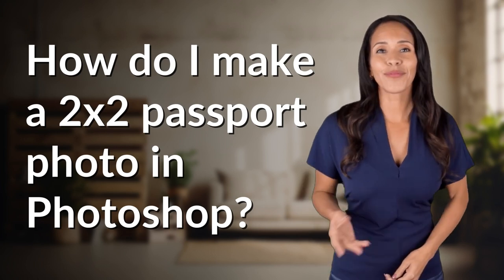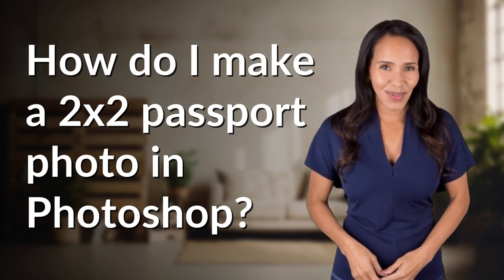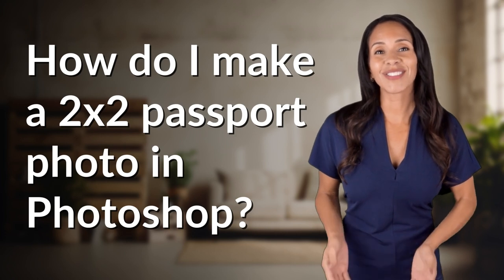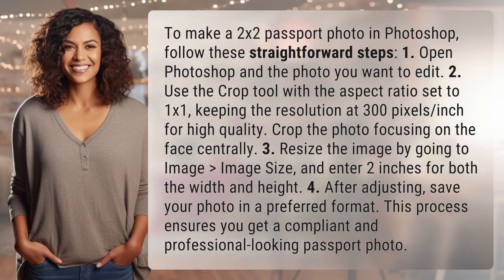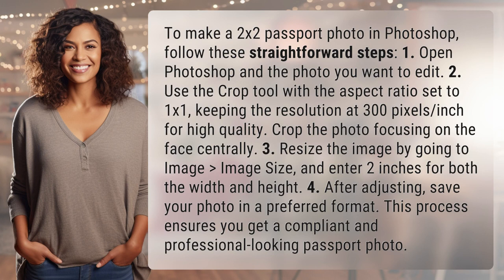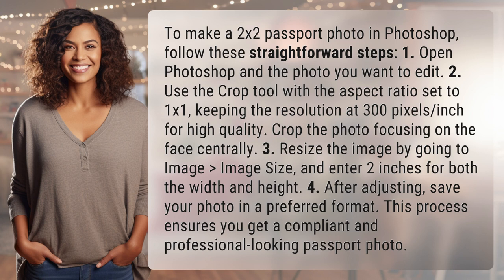How do I make a 2x2 passport photo in Photoshop?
Creating a 2x2 Passport Photo in Photoshop 👉 2x2 Passport Photo Tutorial 👉 Learn how to easily make a professional 2x2 passport photo in Photoshop with simple steps and tips. Follow along to ensure compliance with official requirements.

Laura S. Harris (2024, April 8.) How do I make a 2x2 passport photo in Photoshop?
    🌐 AskAbout.video